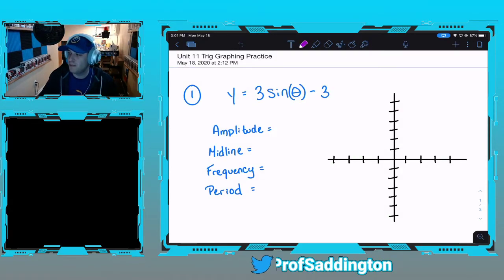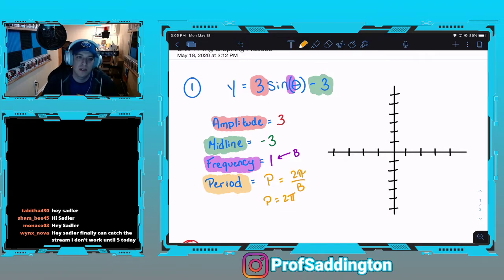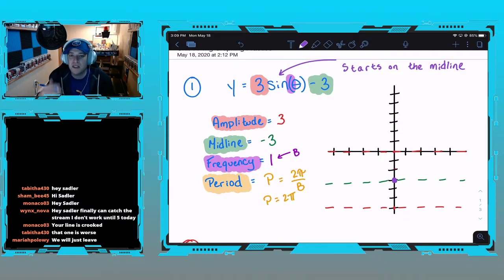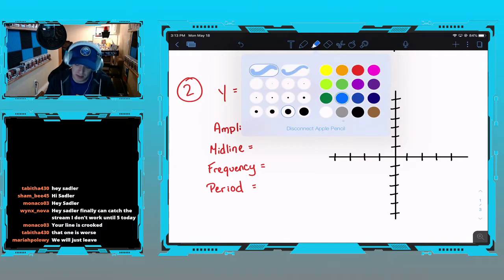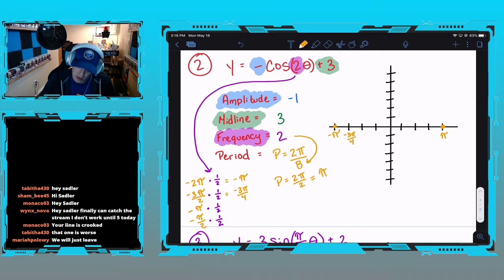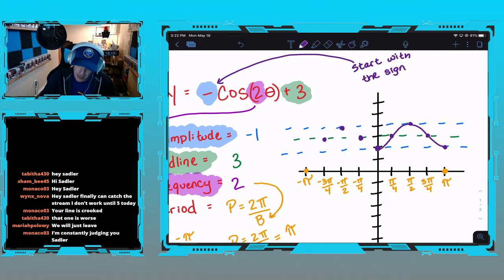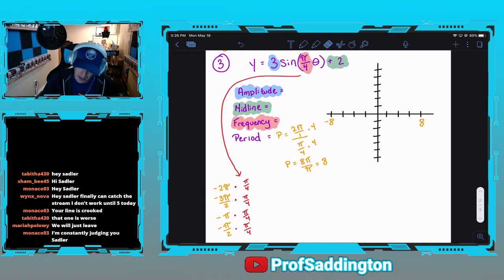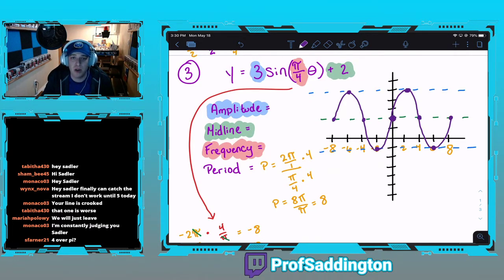Mr. Sadler: Algebra II - Trig Graphing Practice